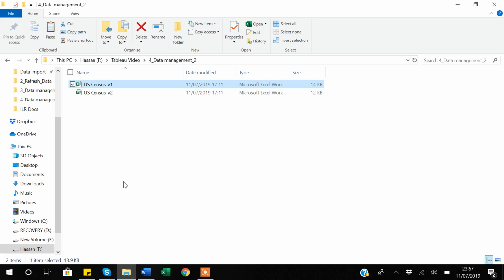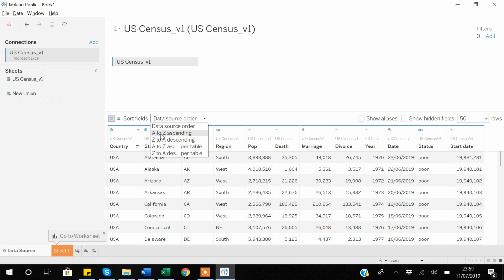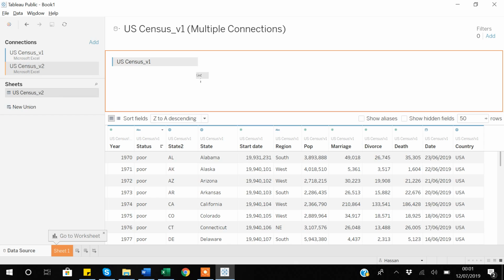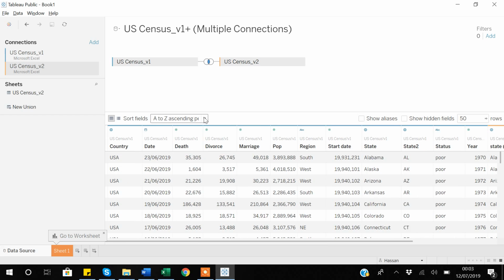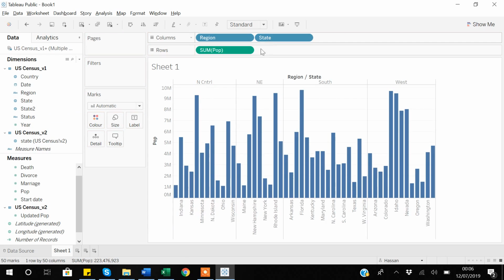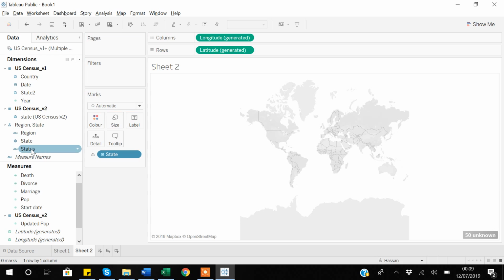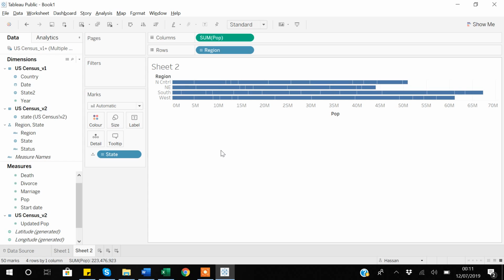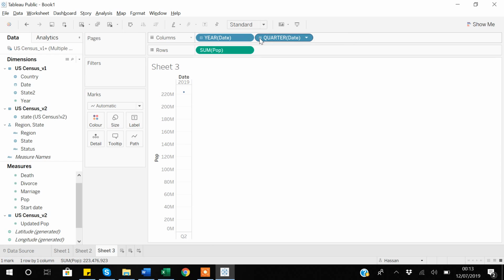10. Order, Sort and Create Hierarchies in Tableau